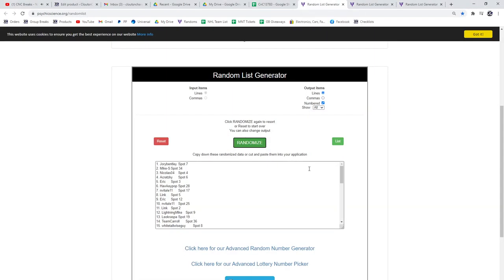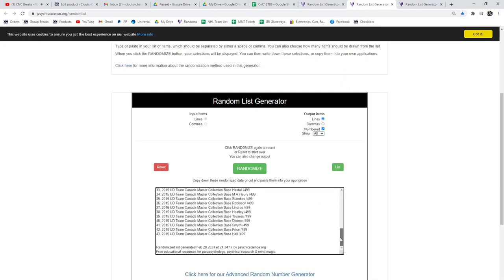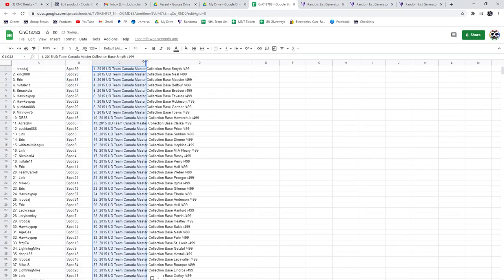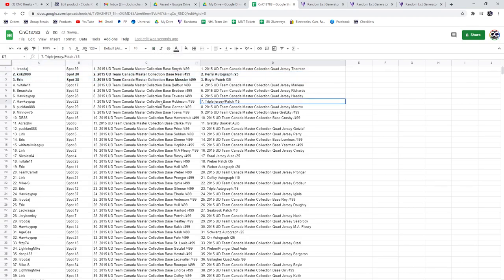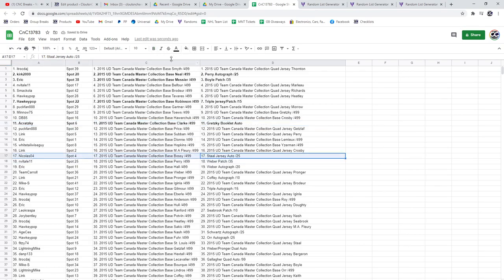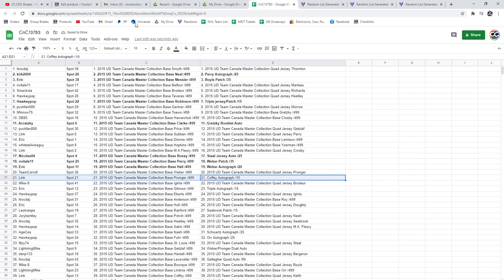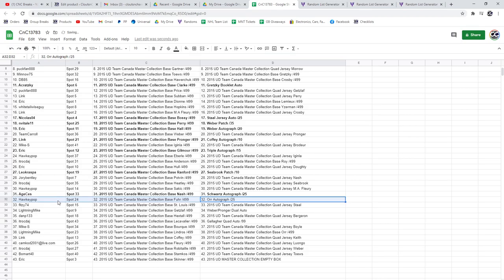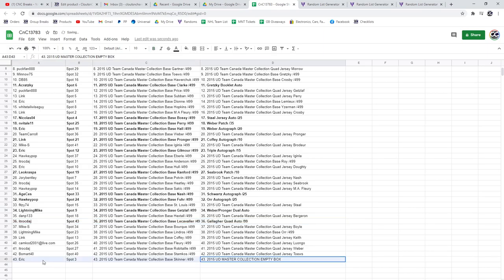Multi Randoms - C&C GB #13,783